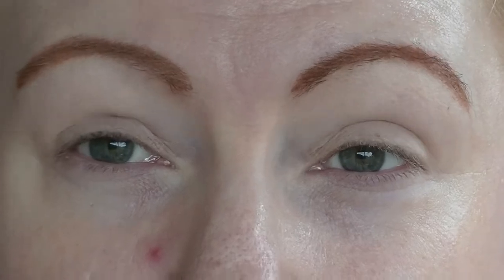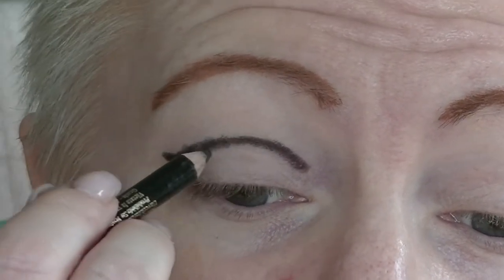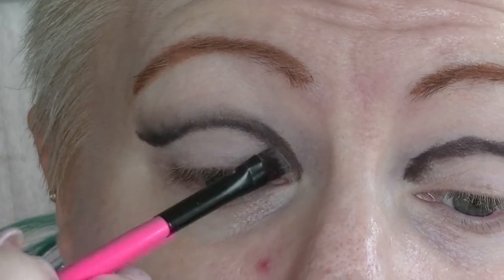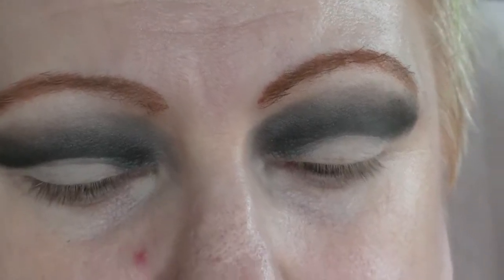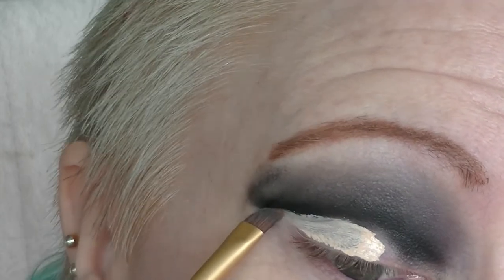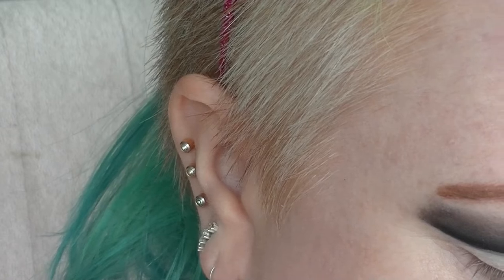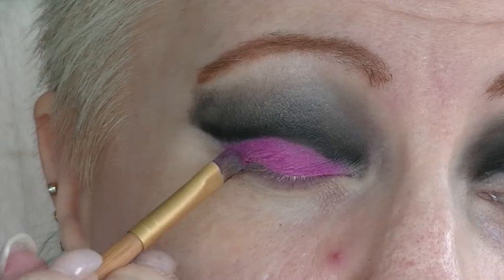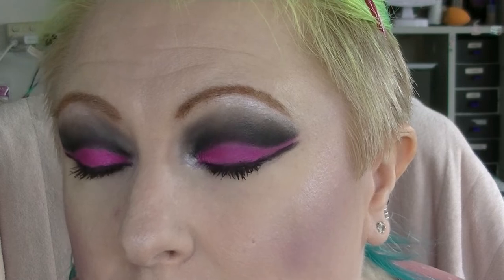You Look MARVELous - Catseye Inspired Look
The February instalment of You Look MARVELous is here with this Catseye inspired makeup look.